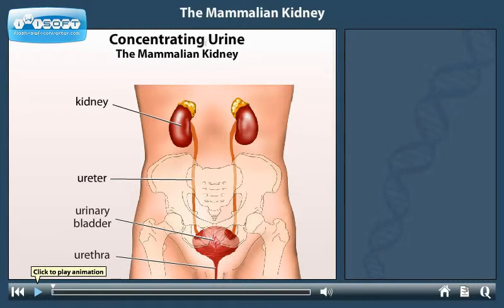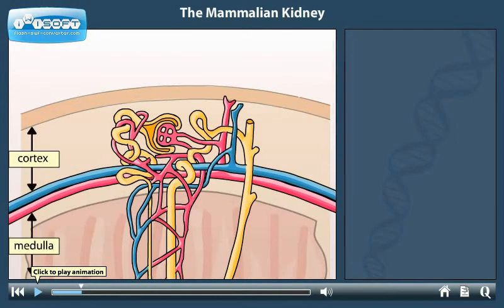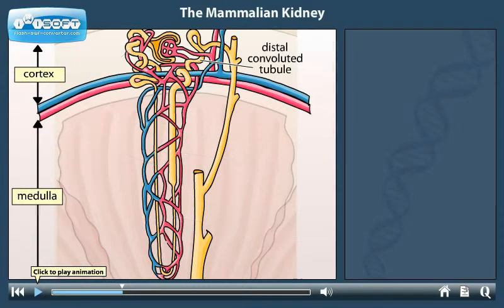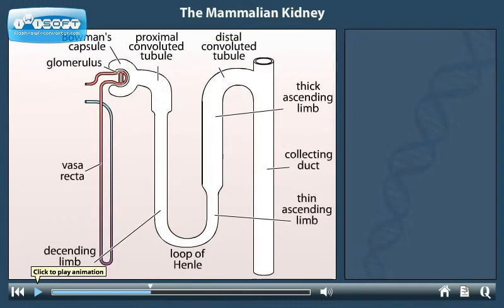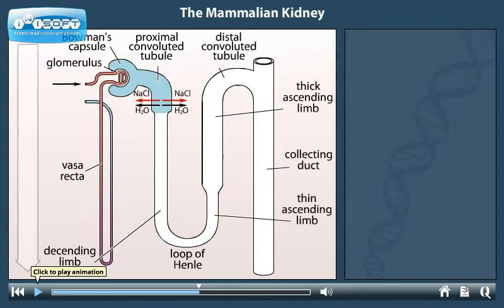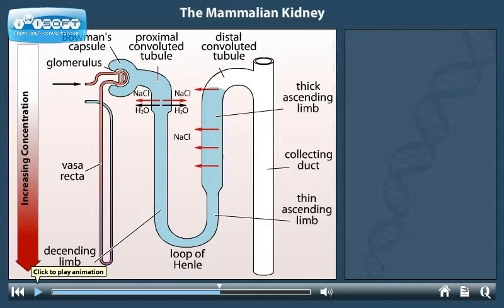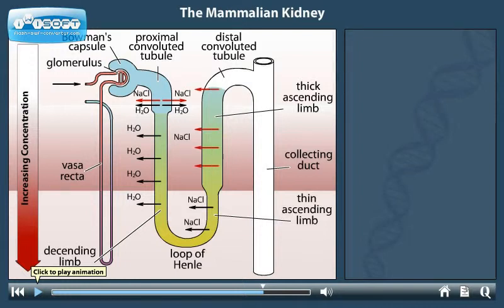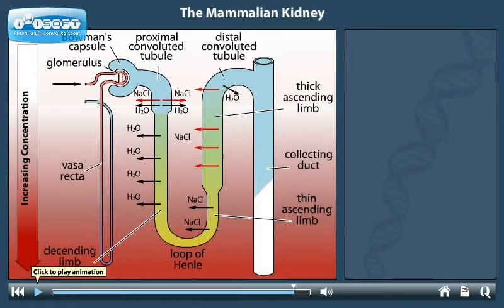human kidney life